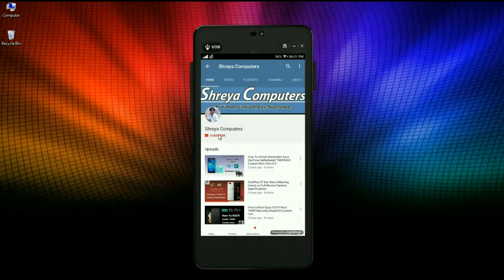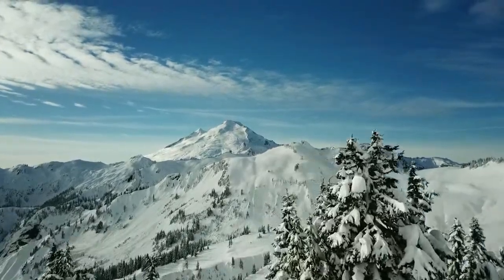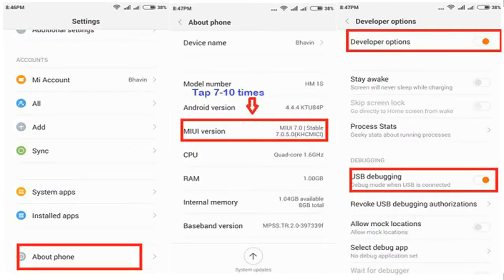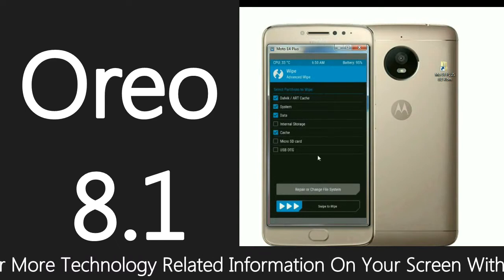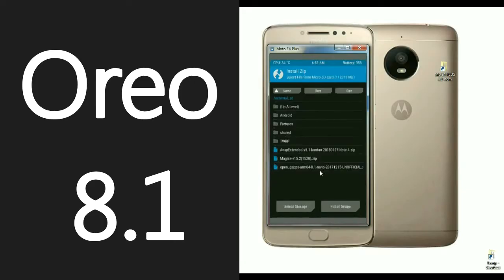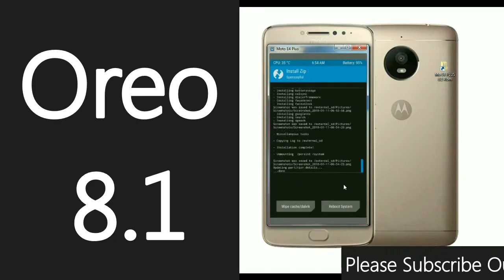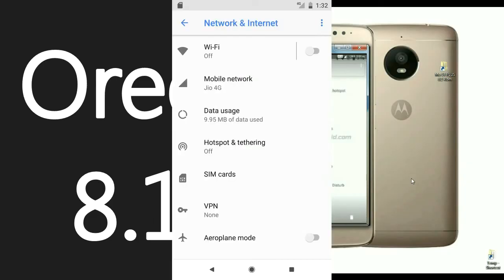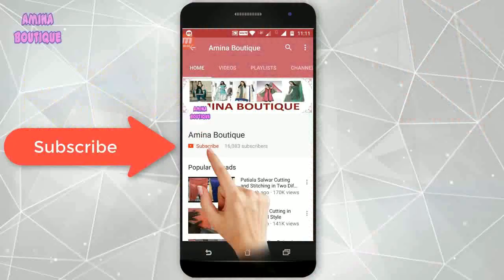How To Update Android Oreo 8.1 In Motarola Moto E LTE (surnia)Lineage OS 15.1 ROM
How to install Android Oreo 8.1 Stable Final Volte Pure stock rom on Moto E LTE (surnia)Lineage OS 15.1 ROM, firmware flashing tutorial Moto E, Ota oreo 8.1 software os for Moto E, Build, 8.0,Nougat To Oreo 8.1 update, Port,

    ROMs
    Android Tips
    Deals
    iPhone Tips
    Android Oreo

Custom Rom
How to Install Lineage OS 15.1 for Motorola Moto E (condor/surnia)

Motorola launched the Motorola Moto E on February 2015. The phone came out of the box with Android 4.4.2 Kitkat and later upgraded to Android 5.1 Lollipop. In this guide, we will help you to install the latest Lineage OS 15.1 for Motorola Moto E (condor/surnia).
Earlier, we had shared the Lineage OS 15 for Motorola Moto E based on Android 8.0 Oreo. A few days back, Google has released the Android 8.1 Oreo,  Lineage team is soon going to release ofiicial Lineage 15.1. You might be wondering to know what about Lineage 15.0. Well, the fact is they have plans to release 15.1 directly skipping 15.0. Here we have shared the unofficial Lineage OS 15.1 for Motorola Moto E based on Android 8.1 Oreo. Download and Install the latest Lineage OS 15.1 for Motorola Moto E.

How to Install Lineage OS 15.1 for Motorola Moto E (Android 8.1 Oreo)
If you still wondering whether your device will receive Android Oreo update, then check the full list of officially Android Oreo supported device from the manufacturer. In case if your phone has currently outdated and you want to upgrade to latest Android Oreo, then here are the list of Lineage OS 15.0 and Lineage OS 15.1.
Full Credits to the developer and Lineage team for the Open Source Project. This ROM is still under development. If you find any bugs, then either you can wait for the next update or you can simply revert back to Stock ROM.
Android 8.1 Oreo released officially by Google for Pixel and Nexus supported device. Now you can enjoy the Android 8.1 Oreo on Motorola Moto E unofficially. The ROM brings all the features from Android 8.1 which includes, Picture in Picture mode, New Android O Emoji style, New Notification UI, Settings Overhaul changes, Advanced Doze Mode, Auto Fill Password, etc. Lineage OS also has some of the unique features which allow you to easily root and customize your phone. You will receive the regular update nightly and weekly once the build is official by Lineage tree

PRE-REQUISITE:

    This will work on Motorola Moto E (Don’t Try this on Any other device):

Steps to Install Lineage OS 15.1 For Motorola Moto E (condor/surnia):

    First of all, install TWRP Recovery on Motorola Moto E